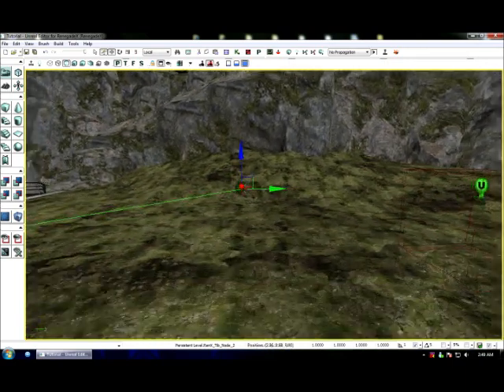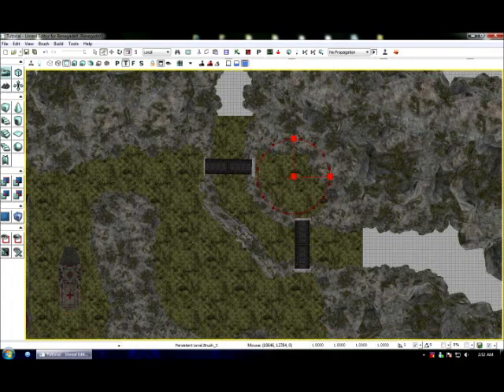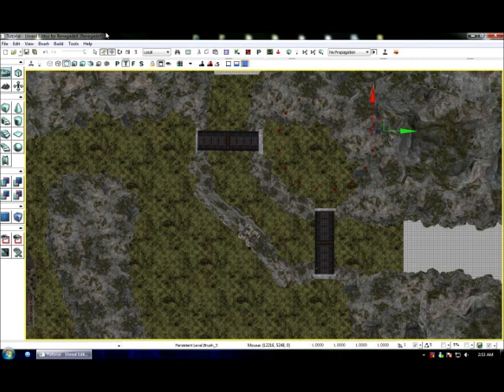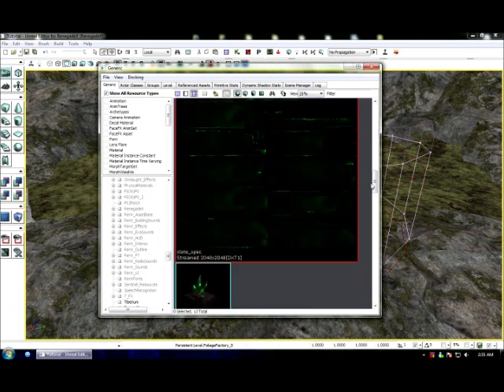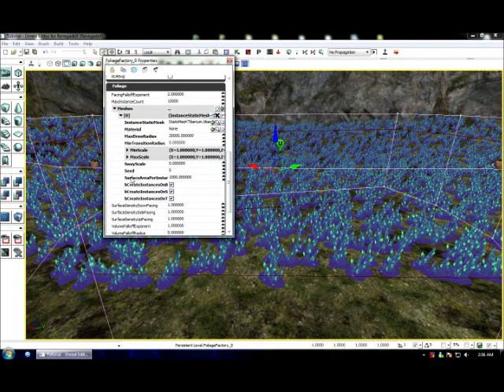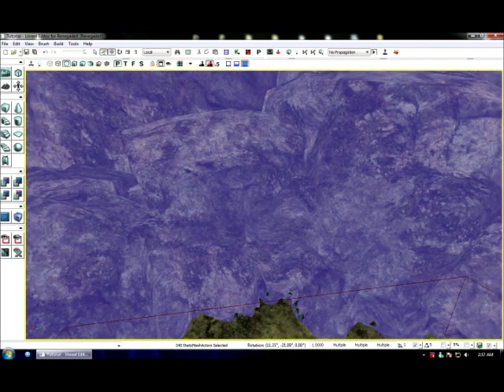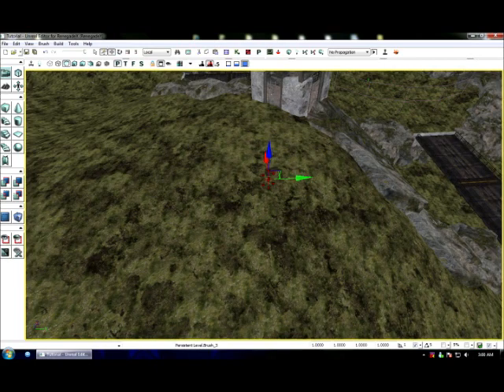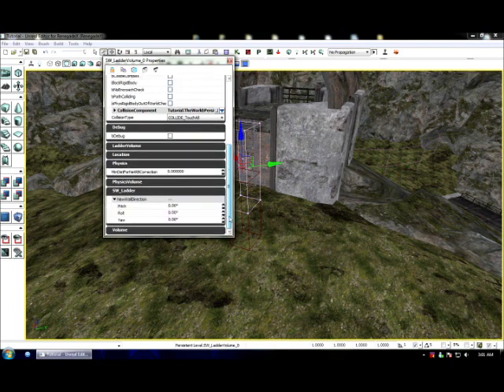Renx Editor Tutorial 4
Builder brush and Volumes (Tiberian Damage, foliage and ladder)